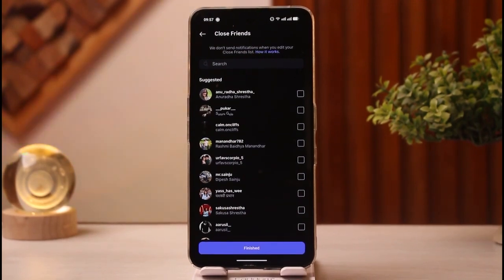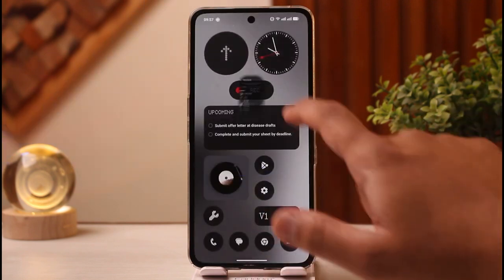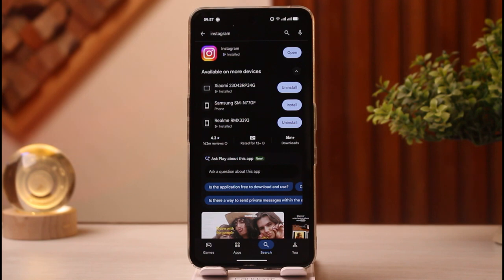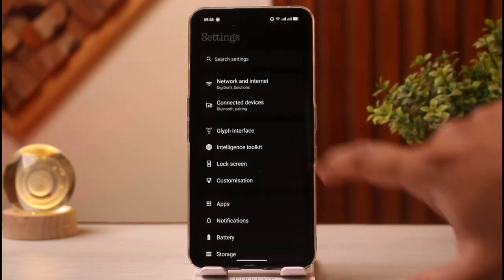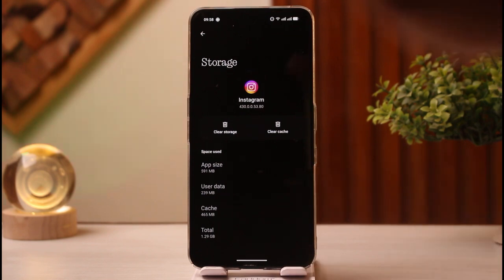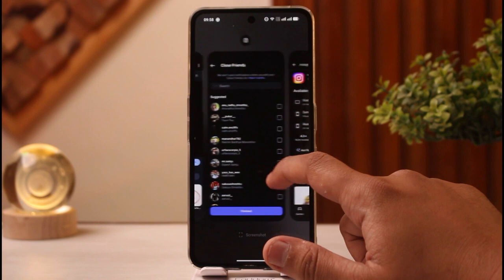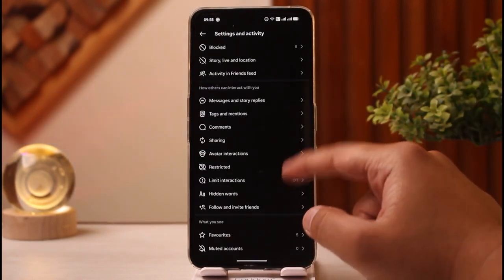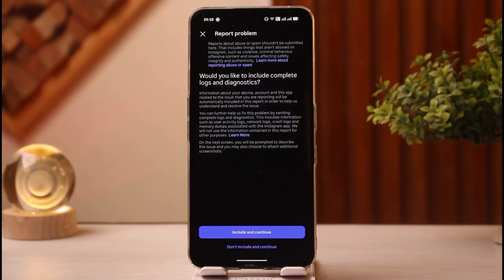How to Fix Instagram Close Friends Not Working 2026 | Easy Fixes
Learn how to fix Instagram Close Friends not working in 2026 with simple and effective solutions. If the Close Friends feature is missing, not updating, or not working properly on Instagram, this guide will help you troubleshoot and resolve the issue step by step.

Whether you can’t add users to Close Friends, the list is not saving, or the feature is not showing, this tutorial covers the most common causes and fixes in a clear and easy way.

In this video, you'll learn:
• Why Instagram Close Friends is not working
• How to fix Close Friends list not updating
• How to check app updates and feature availability
• How to clear cache and fix app glitches
• How to fix account or settings-related issues
• How to troubleshoot network problems
• Tips to prevent Close Friends issues in the future

These methods help resolve most Instagram Close Friends problems caused by bugs, outdated apps, or account syncing issues.